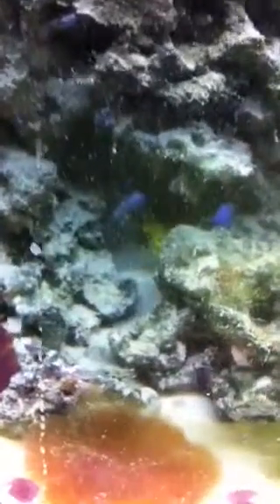Feeding the saltwater aquarium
Feeding time